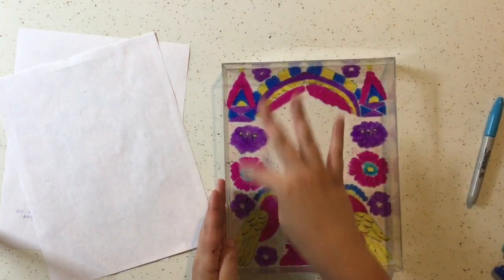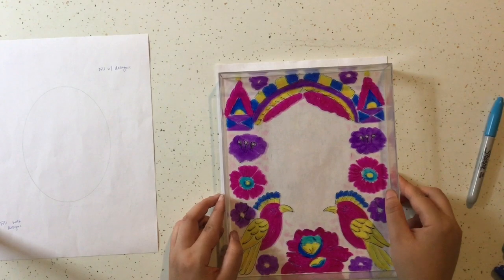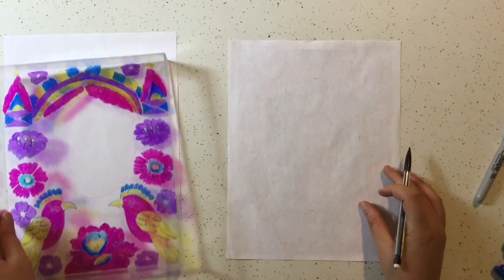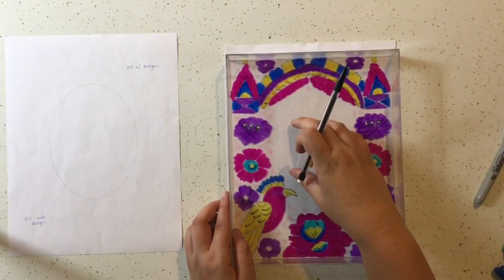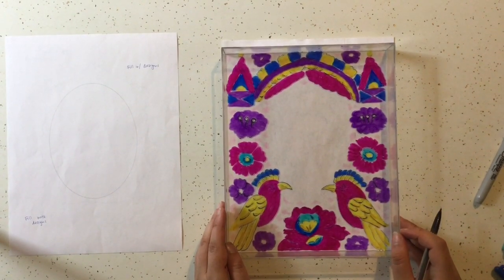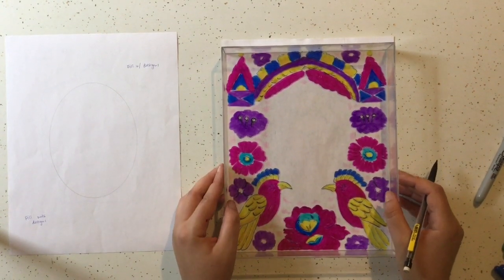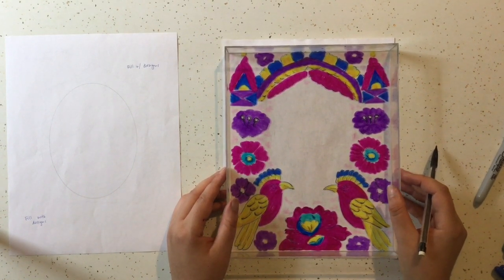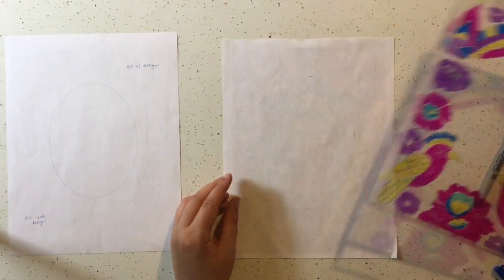Frida Portrait Tutorial- Step 2